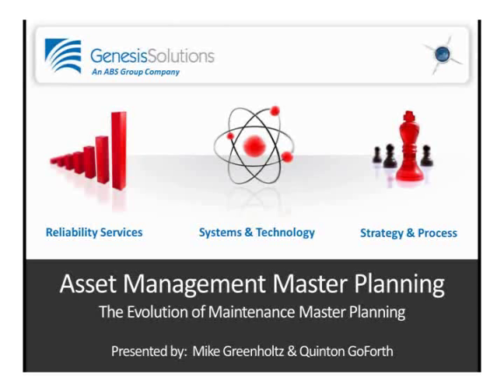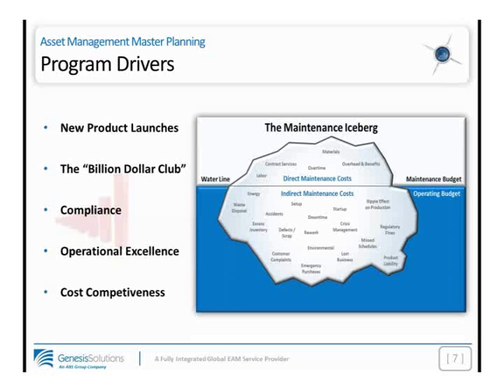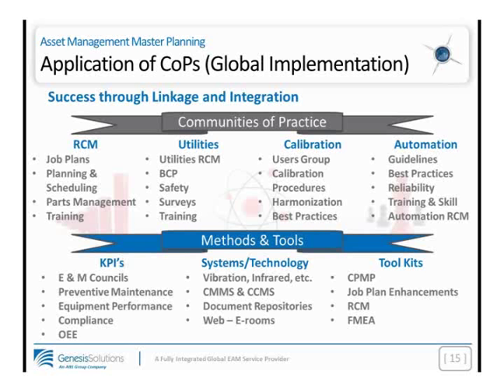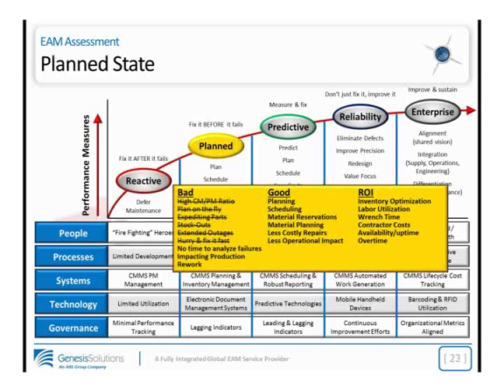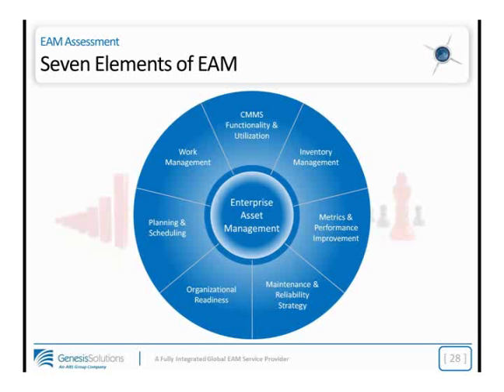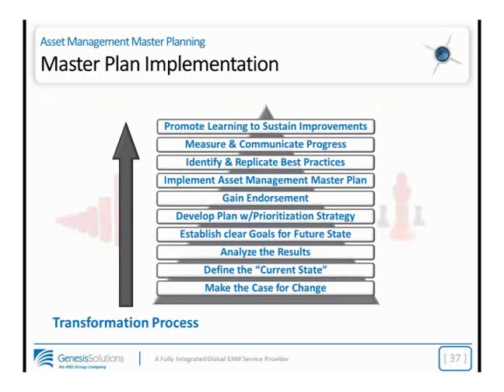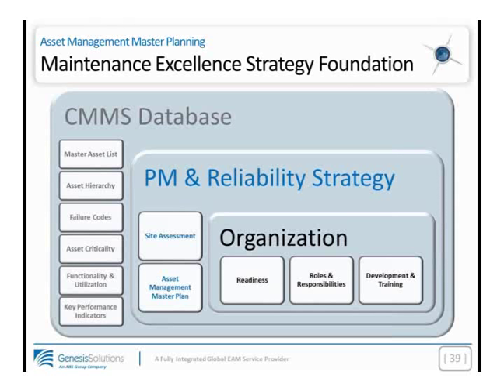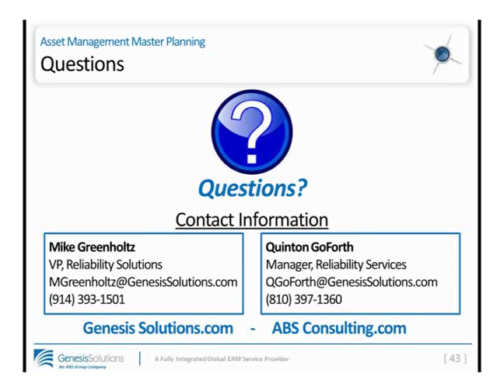Asset Management Master Planning: The Evolution of Maintenance Master Planning - Webinar 07.18.2012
In this webinar, Mike Greenholtz & Quinton GoForth (both of GenesisSolutions, an ABS Group Company) detail a DMAIC approach to Asset Management Master Planning. The focus is on a maintenance strategy to extend the lifecycle of capital (physical) assets.